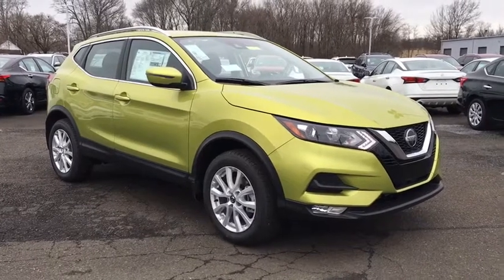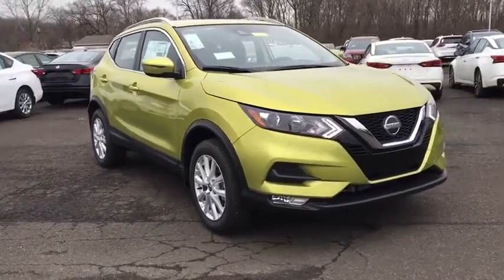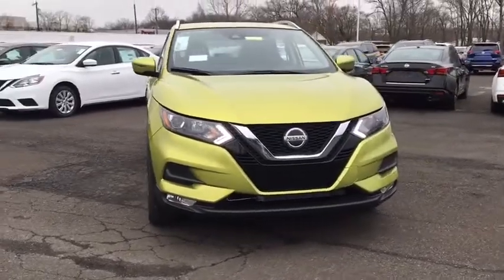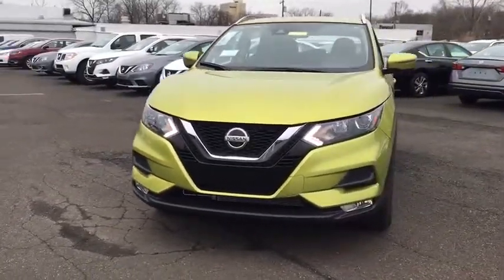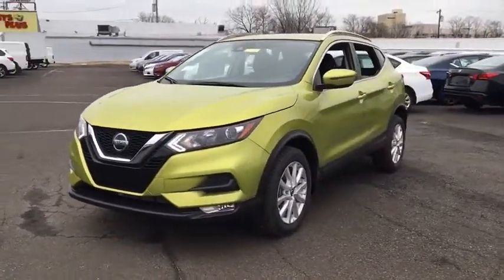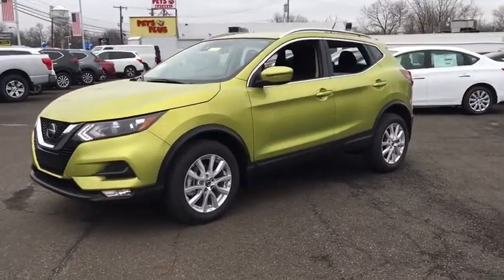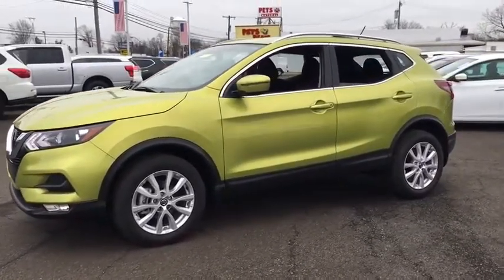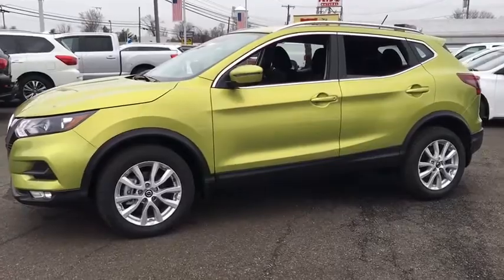2020 Nissan Rogue Sport Fairless Hills, Warminster, Trevose, Levittown, Southampton, PA 203153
2020 Nissan Rogue Sport available in Fairless Hills, Pennsylvania at Peruzzi Nissan. Servicing the Warminster, Trevose-Feasterville, Levittown, Southampton, PA area.